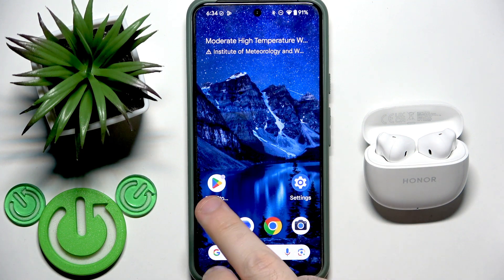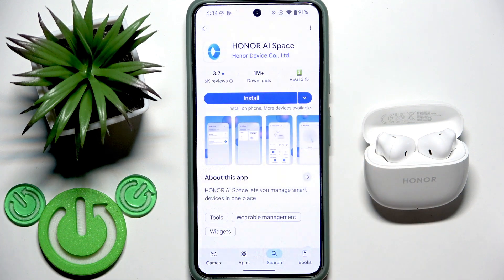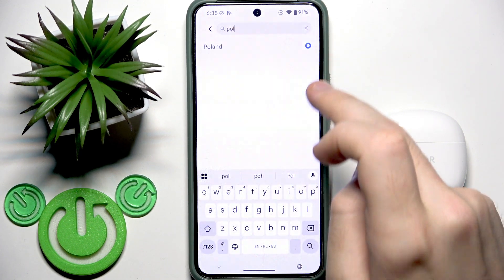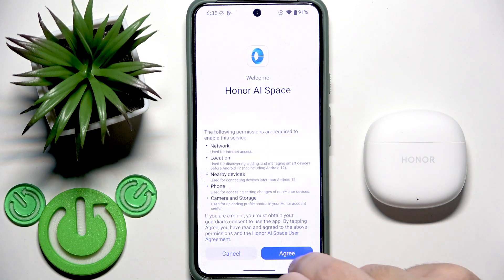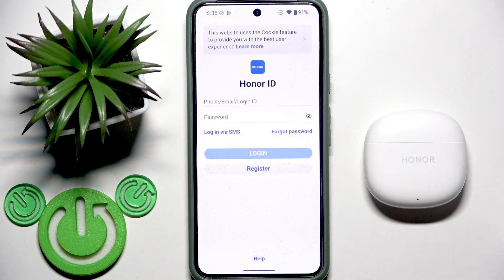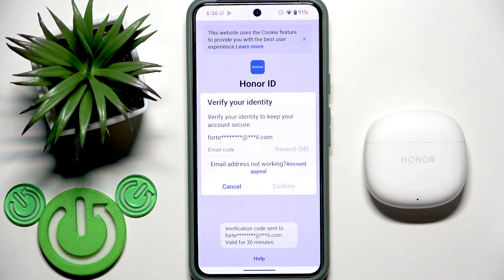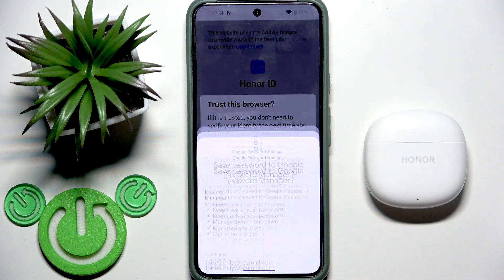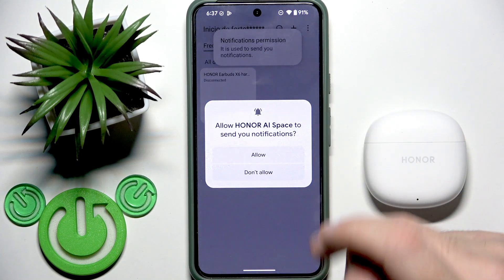HONOR Earbuds X6 – How to Install and Set Up the App on Android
If you have HONOR Earbuds X6 and want to use all their features on your Android phone, this video will show you exactly how to install and set up the official app. We’ll guide you step by step, starting from opening the Google Play Store, searching for the correct app (HONOR AI Space), and making sure you select the right region for the best connection. You’ll also learn how to log in or create an account, and what to do if you have trouble with the setup. This process will help you connect your HONOR Earbuds X6 to your Android device and get the most out of your wireless earbuds.

How to install the HONOR Earbuds X6 app on Android?
How to set up HONOR Earbuds X6 with the HONOR AI Space app?
Why can't I add HONOR Earbuds X6 in the USA region on Android?

0:00 Introduction
0:11 Open Play Store and search for HONOR AI Space
0:24 Install and open the HONOR AI Space app
0:46 Select region and important region tips
1:08 Log in or create an account
1:35 Confirm login and set up notifications
2:23 Setup complete and next steps